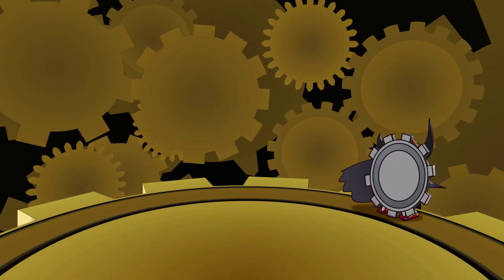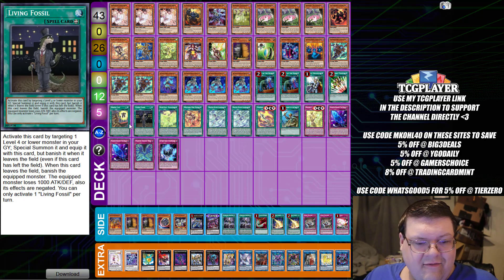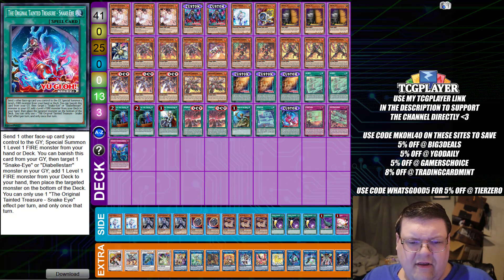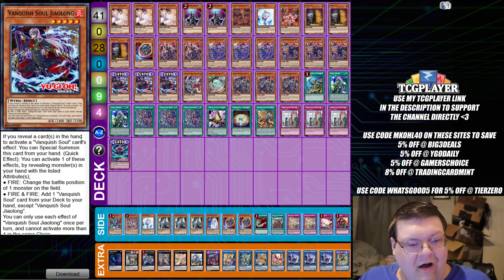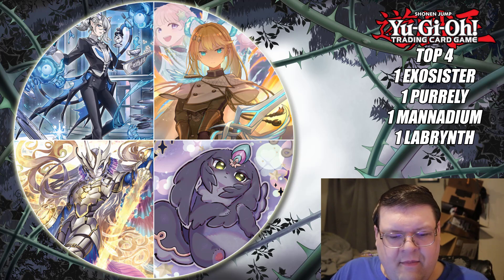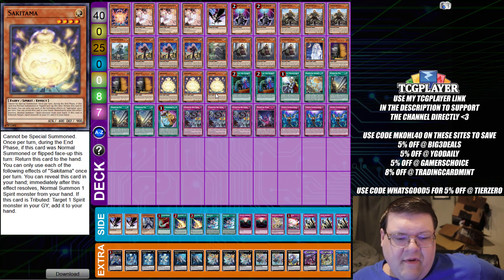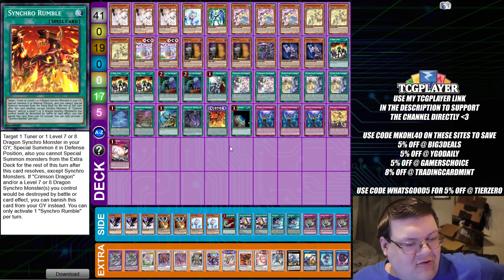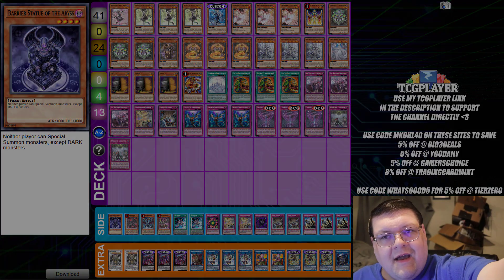Age Of Overlord Begins! Yu-Gi-Oh! 5th Banning Cup & 28th Saiyan Breakdown July 2023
It's tournament report time! Which of these decks are you looking forward to seeing more of! What do you think!?